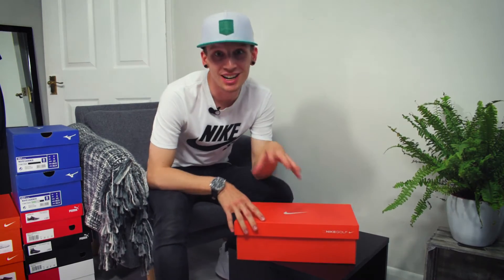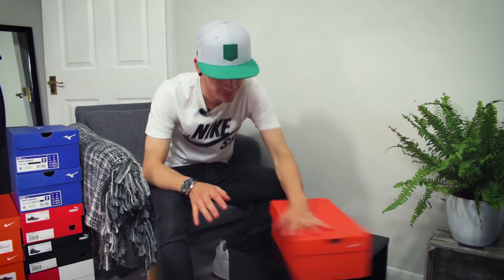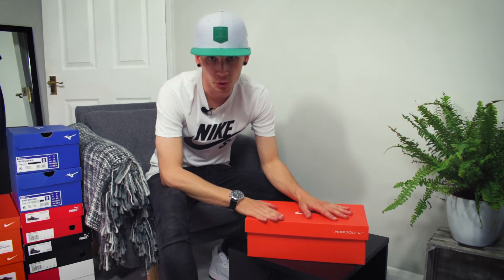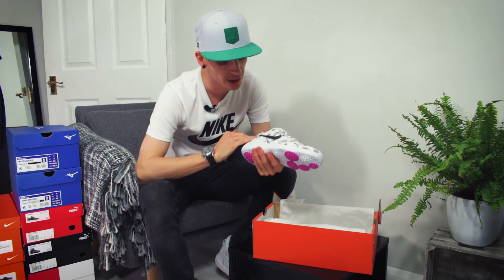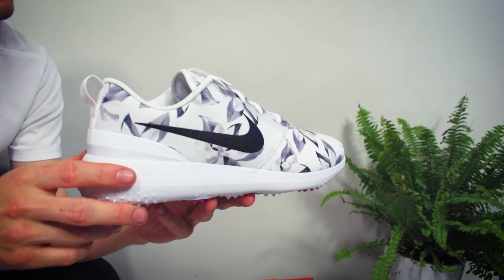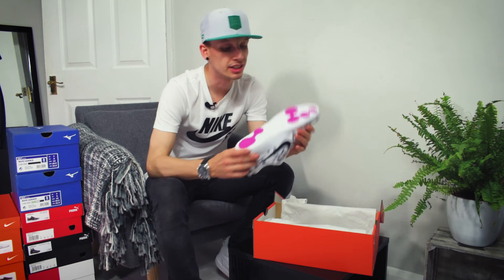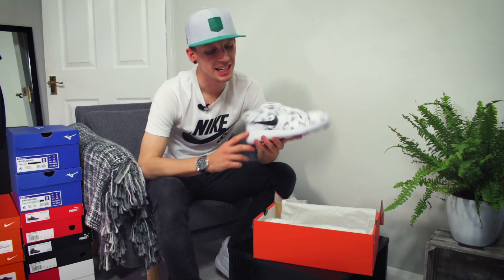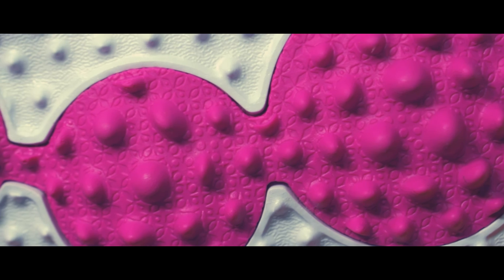Unboxing | Nike Roshe G Magnolia Floral Print Edition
I unbox and take a look at the Nike Roshe G Magnolia Floral Print shoe that were a special Masters release